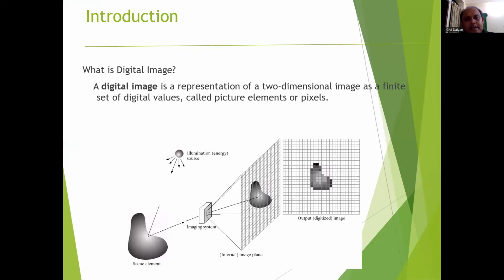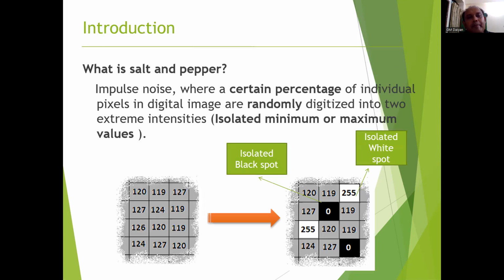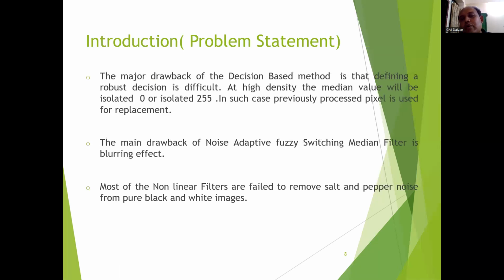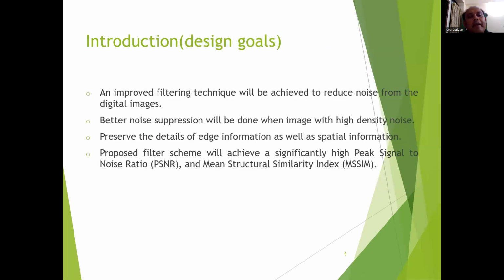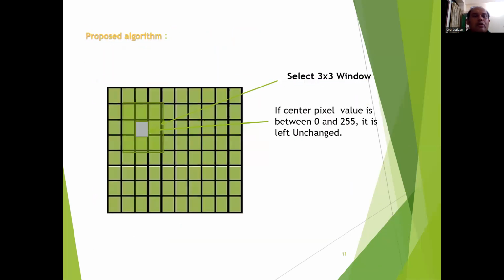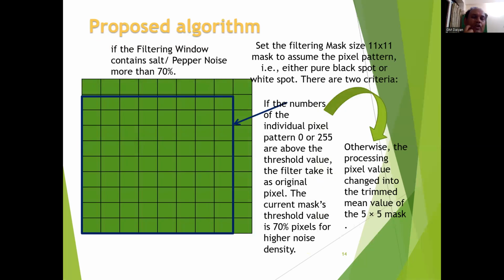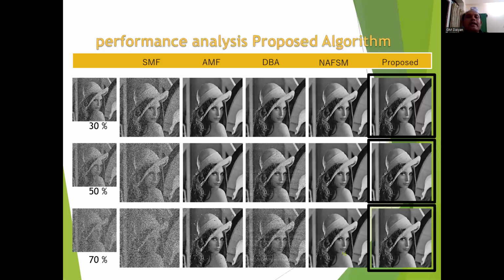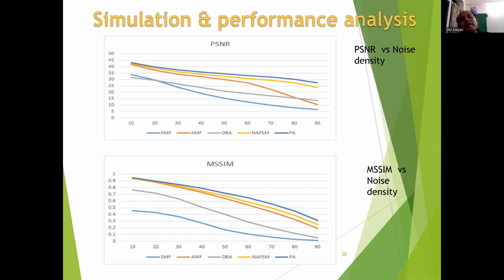IVPR ICIEV WIP 49: Fusion of statistical models at denoiser to restore local features from NOISE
IVPR ICIEV 2023 WIP
49: Fusion of statistical models at denoiser to restore local features from high density SAP noise

Golam Moktader Daiyan (Mawlana Bhashani Science and Technology University); Md. Ahsan Habib (Mawlana Bhashani Science and Technology University)*

The presence of salt and pepper noise in images affects the image quality. Images that are
contaminated by the noise require an appropriate filter. Several filtering approaches have been
improved, yet local feature and edge restoration remain a challenge. We aim to improve the
efficiency of the filtering approach at high-density of noise. A statistical estimated filter performs
a noise elimination through ranking features in the following steps: detecting exact noise, counting
median without noise at lower noise density, mean at higher noise density, and the approximation
of discontinuity of the processing pixel. Local image data are only considered while performing
filter operations on the distorted images. The maximum 255 or the minimum 0 pixel value for
black and white image is not considered SAPN. The filter utilizes the simple mathematical logic at
3 × 3 mask and deploys complex logic with increased noise density. The Visual experiment shows
that the filter can recover most image information from higher noise density. Performance analysis
matrices such as the peak signal to noise ratio (PSNR), image enhancement factors(IEF), and the
structural similarity index measure (SSIM) show that the proposed filter effectively removes the
high- density of noise from the images without any significant loss of image details.